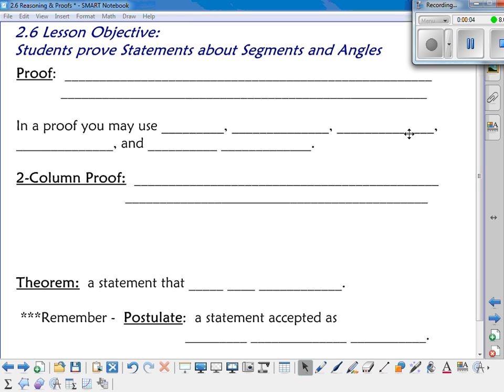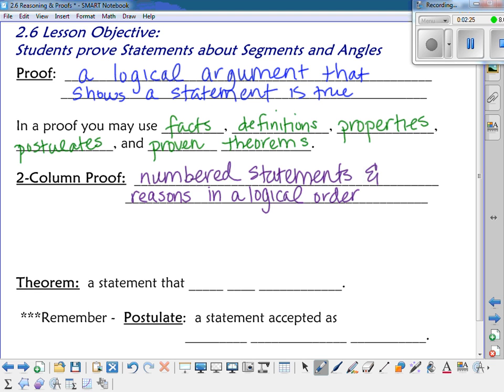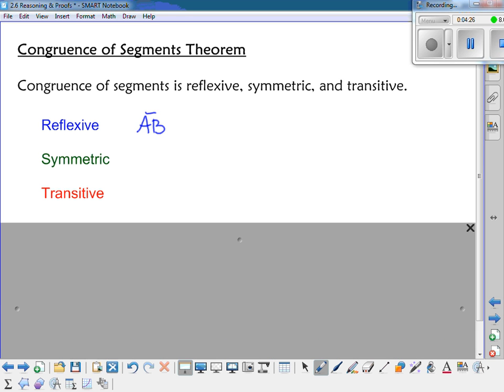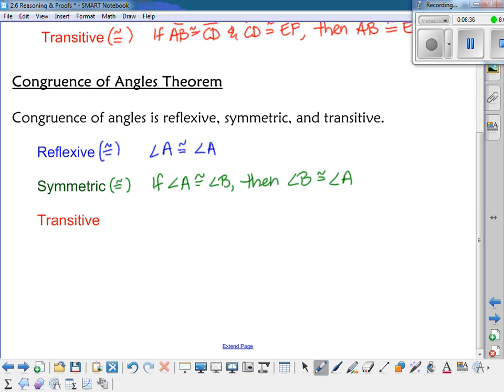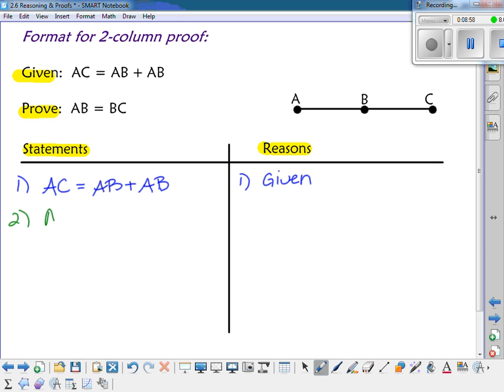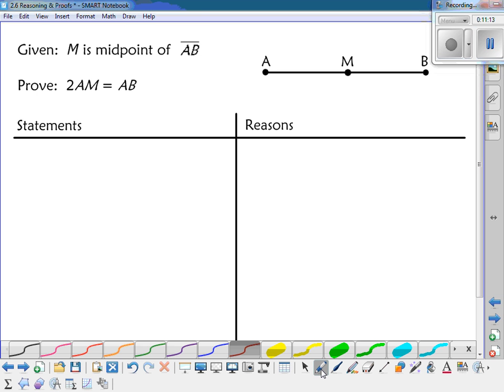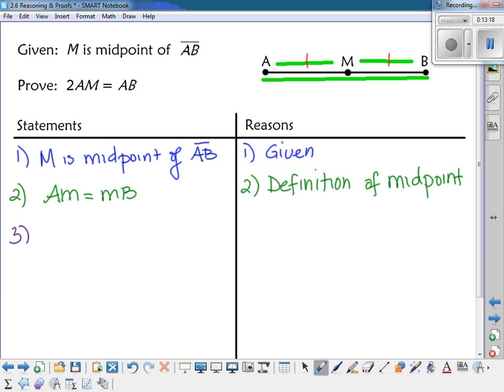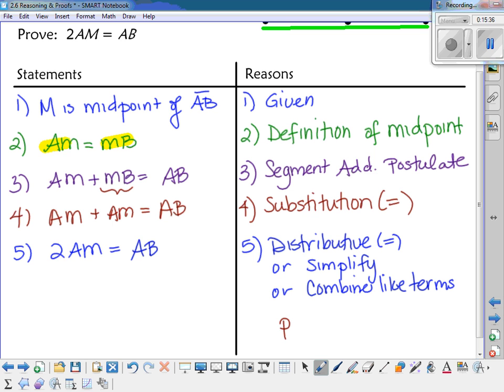2.6 Reasoning & Proofs